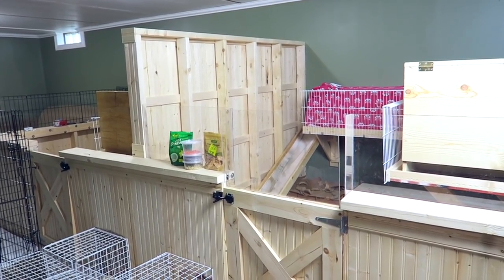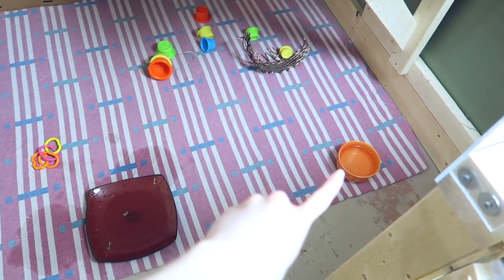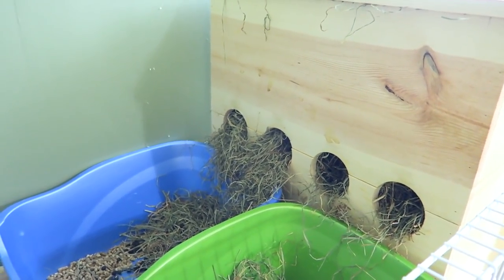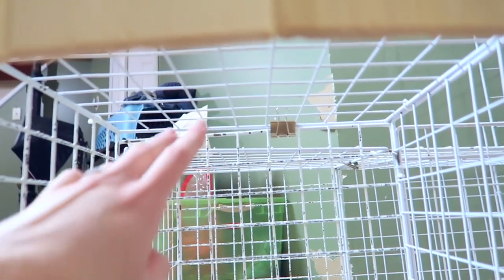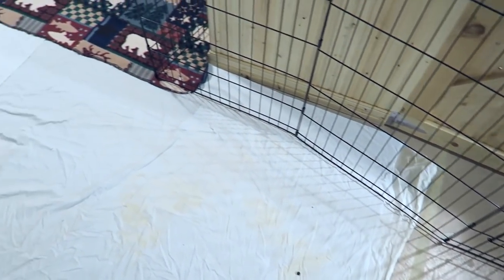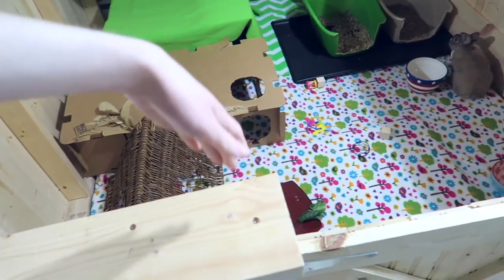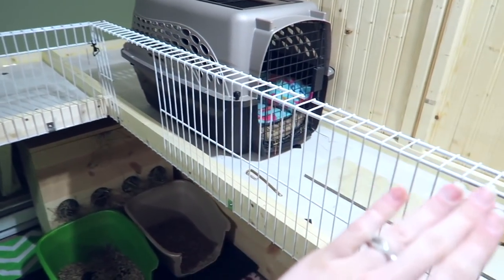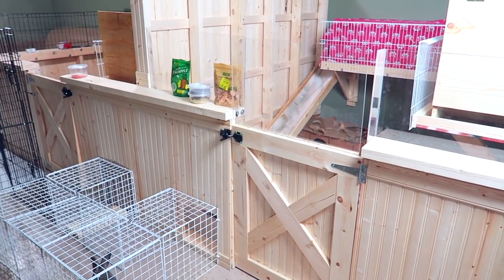NEW DIY RABBIT CAGE WITH TUNNEL SYSTEM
I am loving my bunnies new set up and I love the new tunnel system that allows them to go into their playtime area!
v CHECK OUT SOME AWESOME RABBIT PRODUCTS v